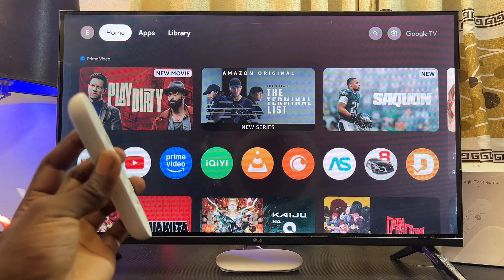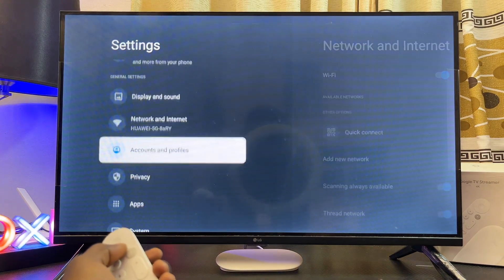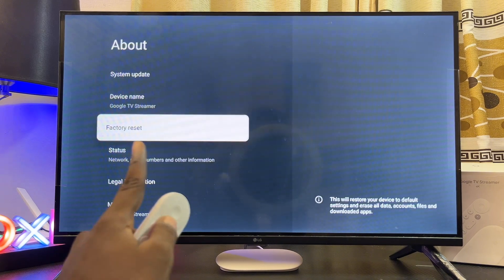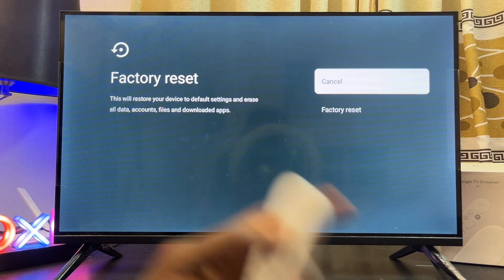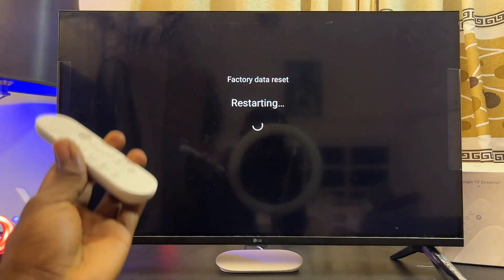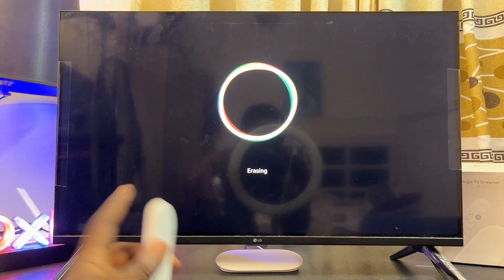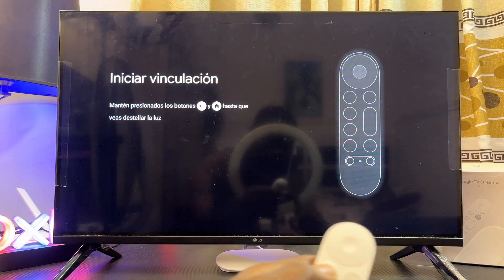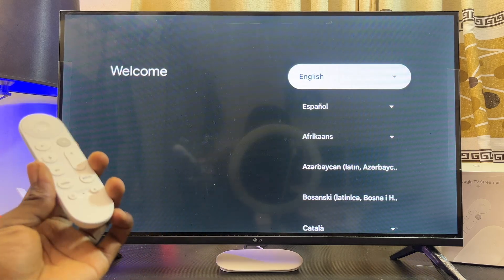How to Factory Reset Google TV Streamer 4K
In this video, I’ll show you step-by-step how to factory reset your Google TV Streamer 4K. Whether you’re planning to sell your device, give it out, or fix common software issues, this guide will help you easily restore your Google TV Streamer 4K to its original factory settings. By following this tutorial, you’ll learn how to wipe out everything on your Google TV Streamer 4K, erase all personal data, and make it run like brand new again. If your Google TV Streamer 4K is lagging, not working properly, or you simply want to start fresh, this video will walk you through the full process to reset and restore your device in just a few minutes.